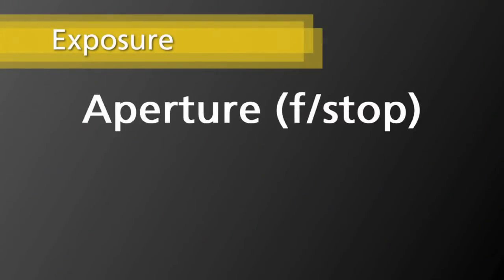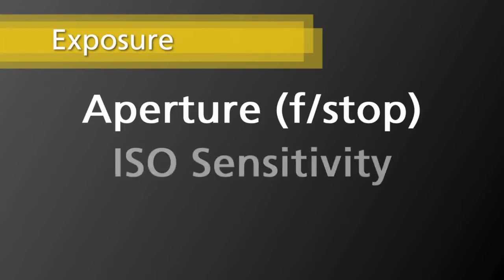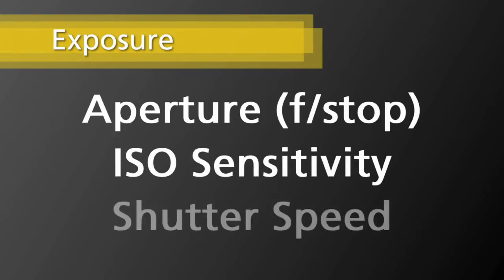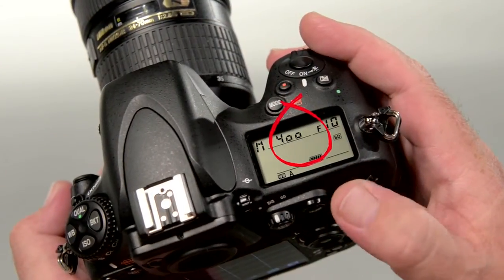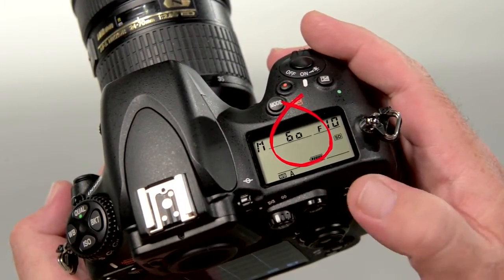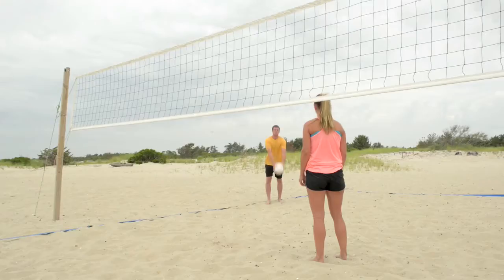ISO Aperture Shutter Speed & Other HDSLR Advanced Settings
Camera Stores, Nikon Cameras, Compact Cameras, Lenses and Accessories. Nikon is the world leader in digital imaging, precision optics and photo imaging technology